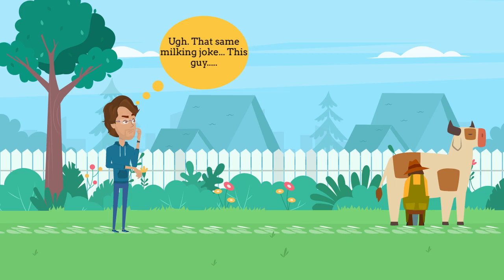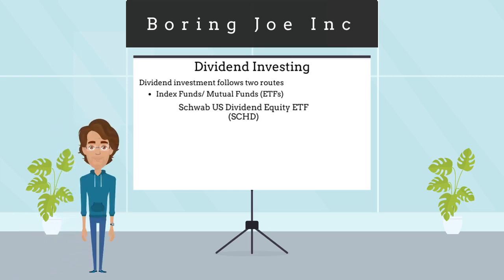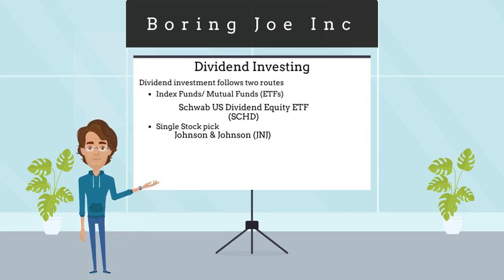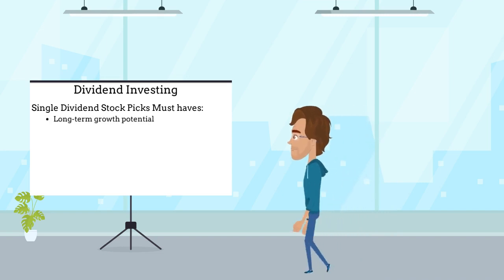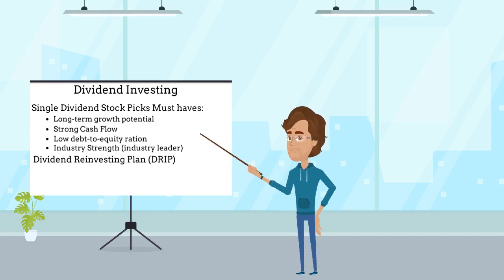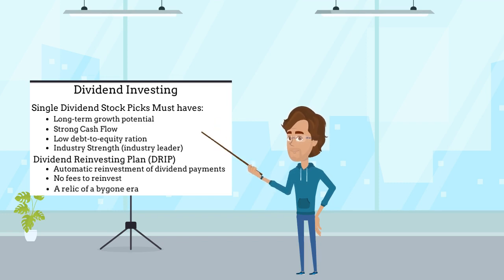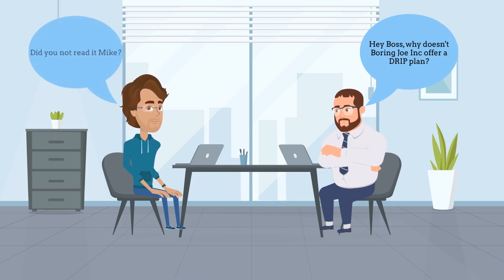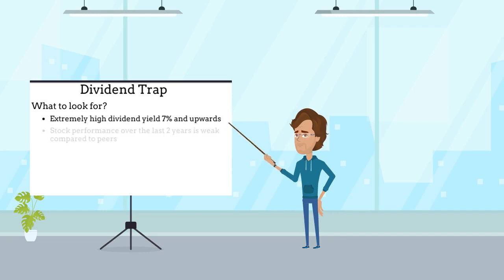How to Invest with Dividends?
In this video we will explore how to build a strategy for invest in the Stock Market with the power of dividend! Plus a look at the history of DRIP.